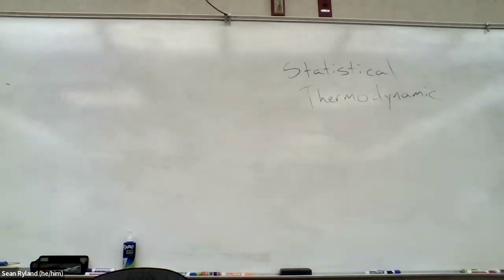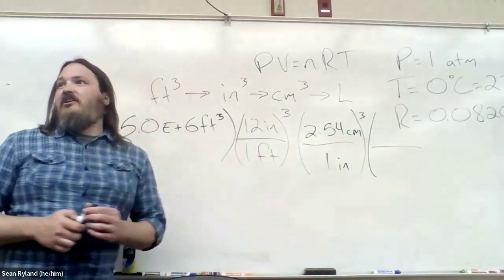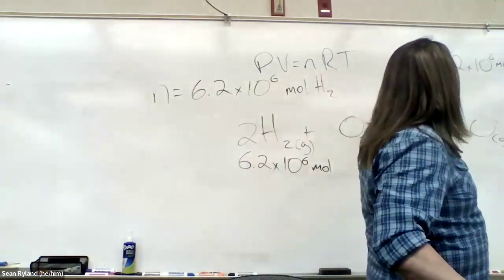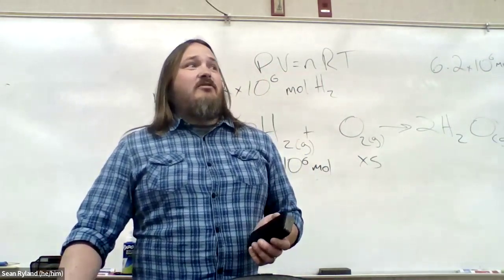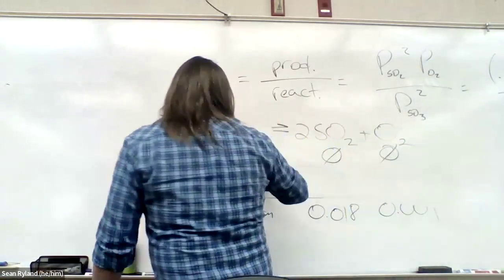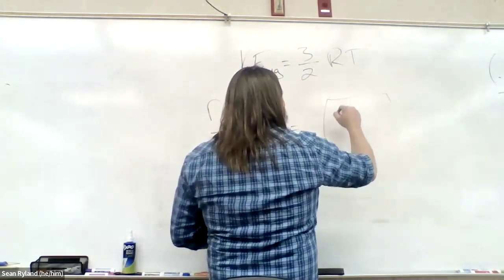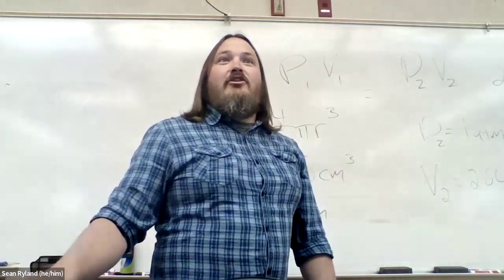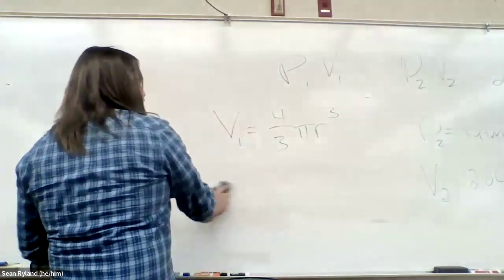CHM100D Sp2024 Lecture 24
Effusion and Gas Laws Practice LTCC STHS